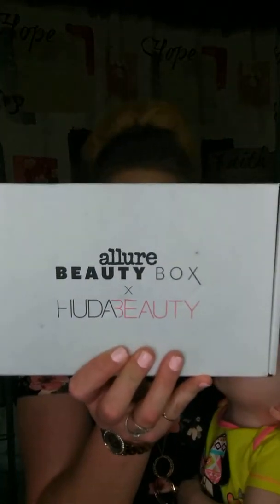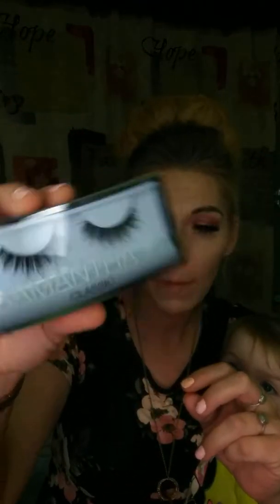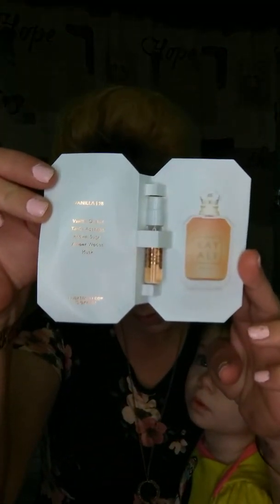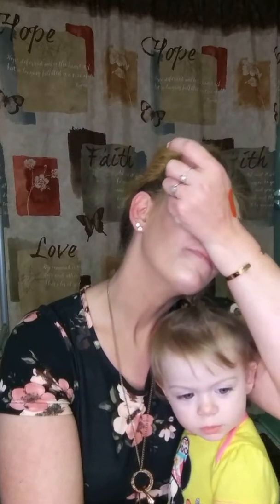July Allure Box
Baby girl and I unboxing our very first Allure box. This month was a Huda Beauty Collab. So lots of goodies. Come watch and hear my thoughts, my likes, and dislikes. Oh and swatches of the lipstick.

This is unedited so your getting the raw version. No time of knowledge for editing right now 🤣 maybe at a future time.